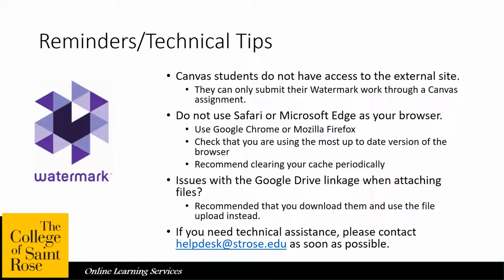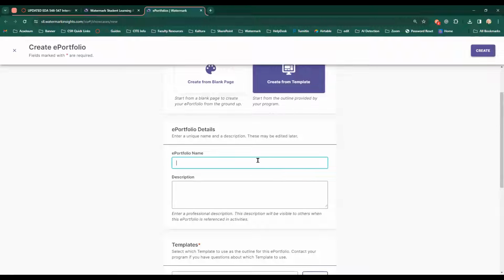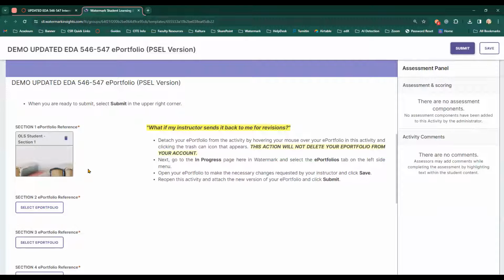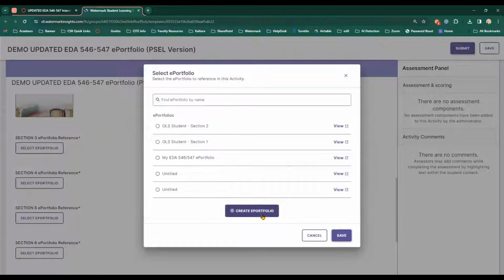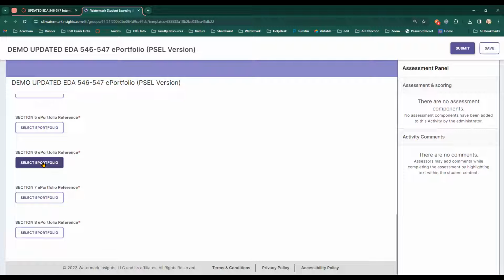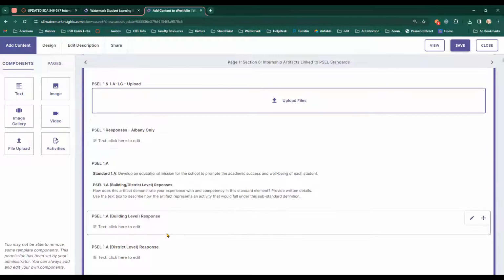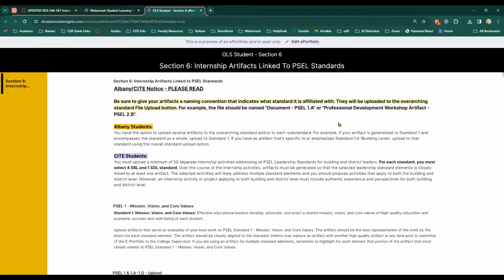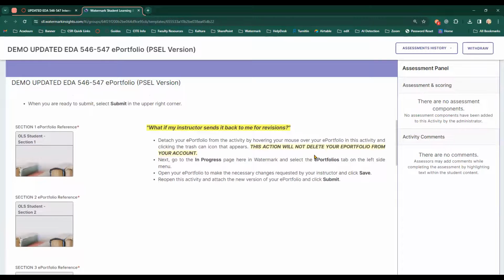New EDA 546/547 Internship ePortfolio Submission for Canvas Students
This video is specific to students who use Canvas. We have a separate video for CITE students.